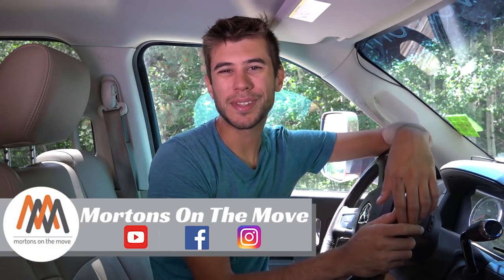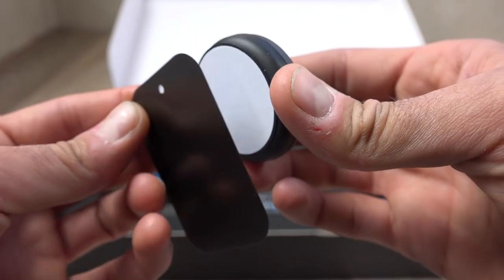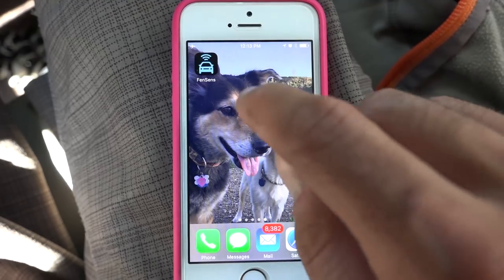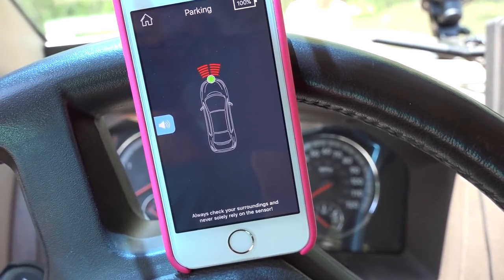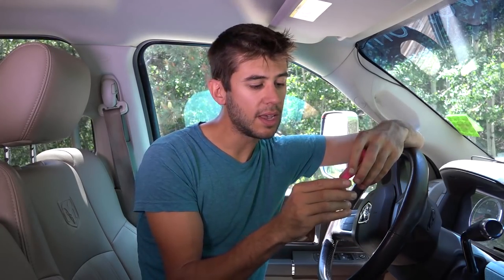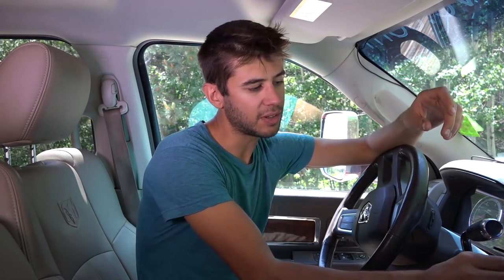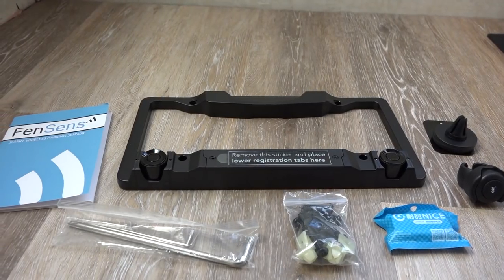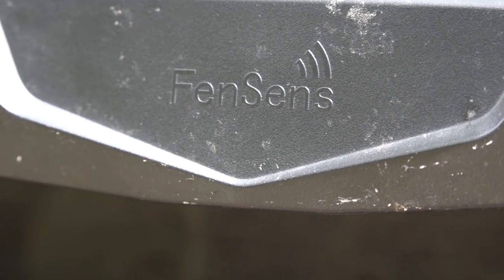Fensens Wireless Parking Sensor Product Review | Wireless Sonar Parking Assistance Phone App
The Fensens is an license plate surround with sonar sensors embedded in it.  It wirelessly communicates with with your smartphone to provide information about obstacles in front of or behind your vehicle.

We tested out the Fensense wireless parking assistant system for a few months.  The Fensense comes with a license plate surround that has built in sonar sensors.  It also includes all mounting hardware and tools for installation.  Also the product has a quick launch button that helps quickly open the app it is designed to work with.  The app is intended to be used on a smartphone and wirelessly communicates with the sensor.